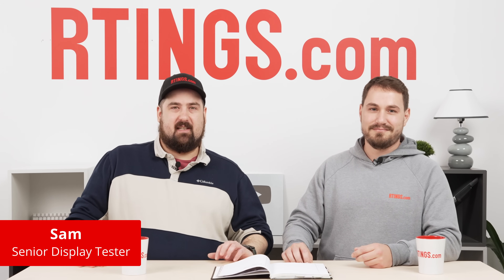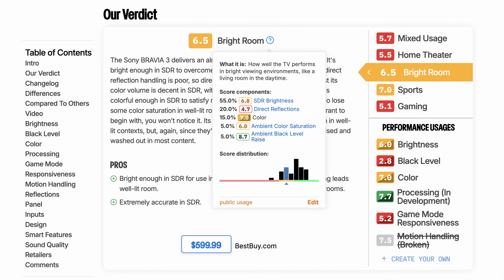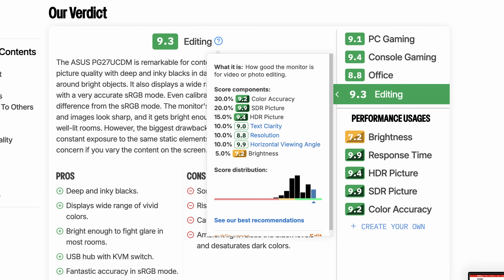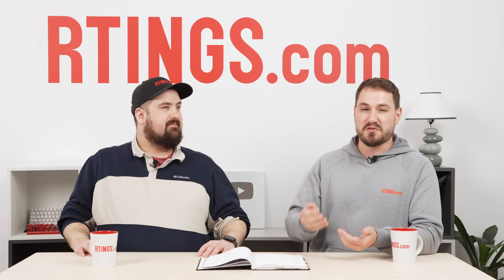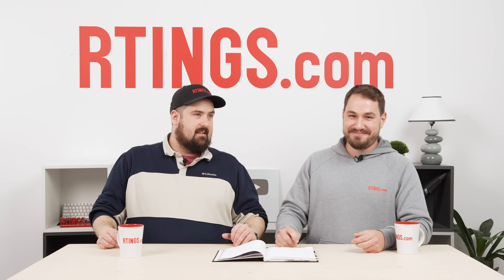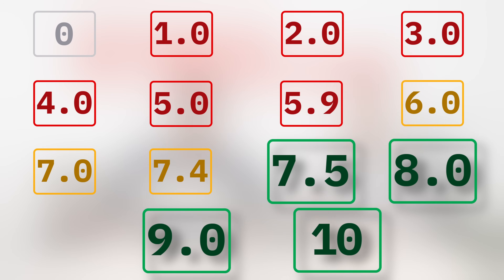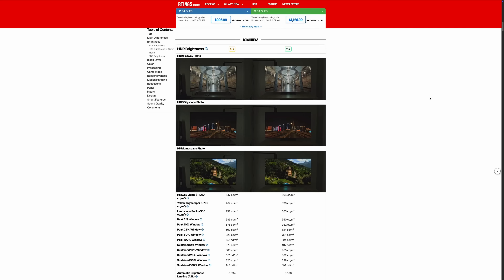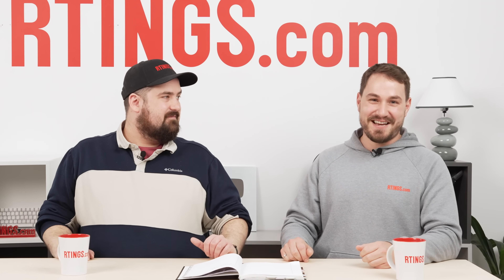VRR Flicker Follow-Up? TVs as PC Monitors? We Answer Your Testing Questions!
We recently launched our latest testbench update for TVs, TV 2.0. Of course with that has comes a lot of questions from you all, we even had a dedicated channel on our Discord server dedicated to those questions! This video aims to clear some of those questions up, including: will there be VRR flicker follow-ups? Why is there a difference in weighting between ambient reflections and direct reflections? What happened to our PC test component for TVs? Our senior display tester Sam and R&D engineer Pascal are here to answer all these and more!

Follow our 100+ TV Longevity Test  @RTINGScomRD

00:00 Intro
00:28 Difference between ambient black vs direct reflections?
01:44 What happened to the PC test component?
02:22 Is it possible to run TVs through our Monitors testbench?
03:33 VRR Flicker follow up?
05:35 Are we using our TV reflections test on Monitors?
06:09 Why not assign scores using percentiles?
08:19 Why can't we compare TV 2.0 scores with older testbenches?
09:51 Conclusion